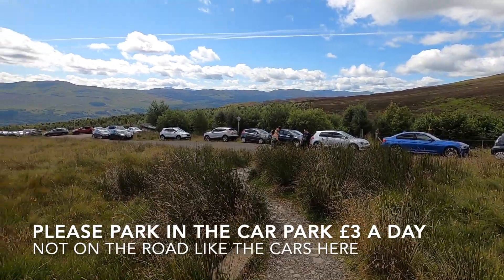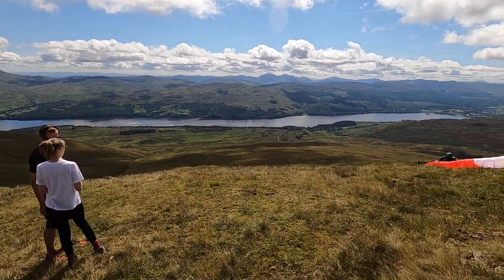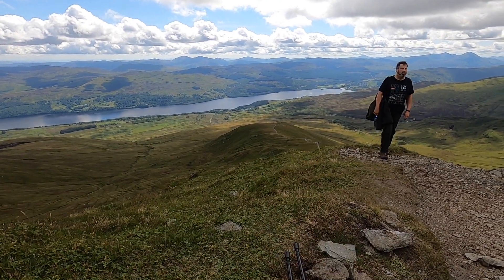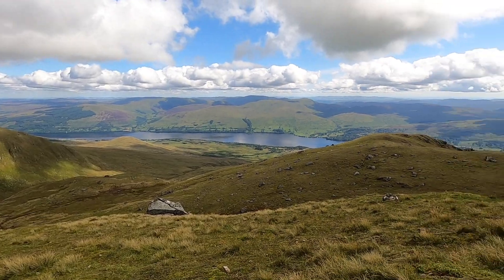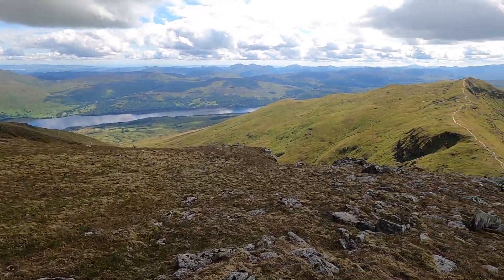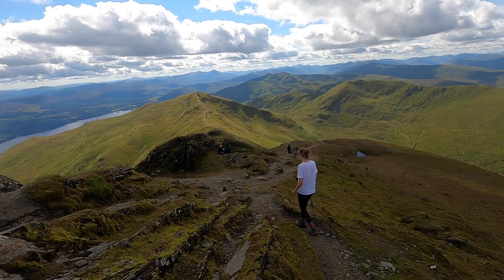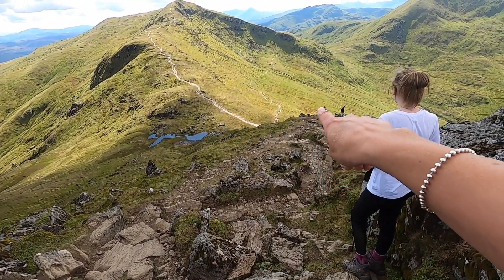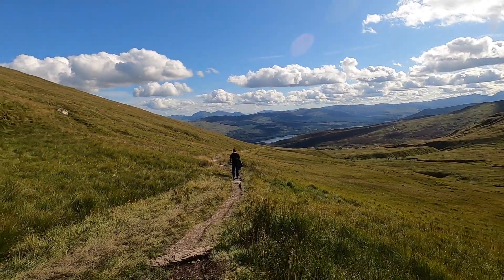Ben Lawers & Bheinn Ghlas - Munro Bagging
Mini adventure with my family to tackle Ben Lawers and Bheinn Ghlas.  We chose a lovely sunny day, amazing views and loved that it ticked a few things off my families bucket list.  This hike is a tough one, but so worth it for the sense of accomplishment and of course the views!